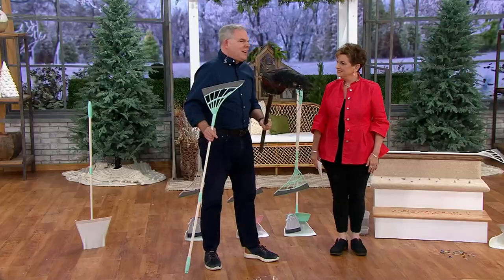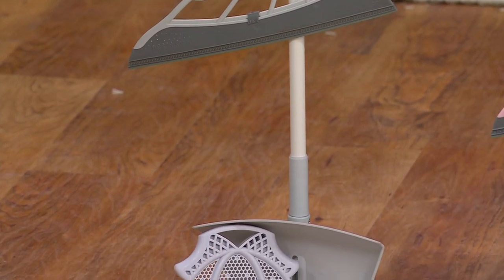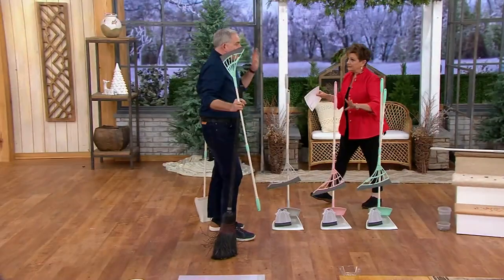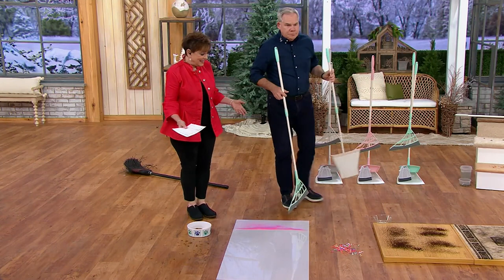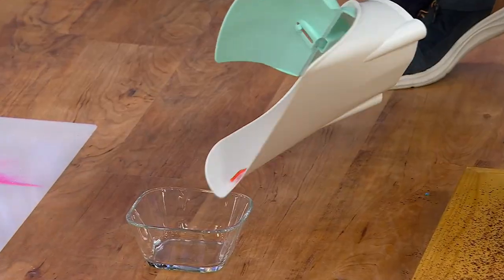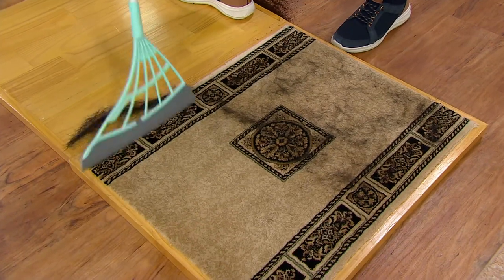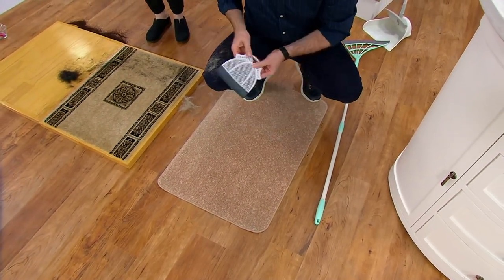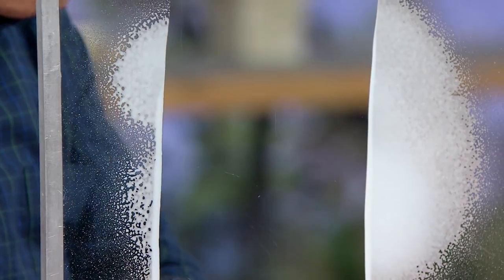Broombi All-Surface Cleaning Broom, Dustpan & Mini 3 Piece Set on QVC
Broombi All-Surface Cleaning Broom, Dustpan & Mini 3 Piece Set

This all-surface cleaning set includes a broom, a dust pan, and a mini broom. Use the broom and mini on carpet, tile, sofas, countertops, and even windows! From Broombi.